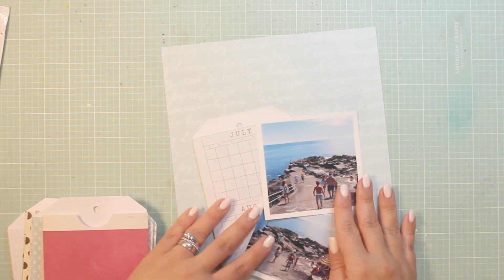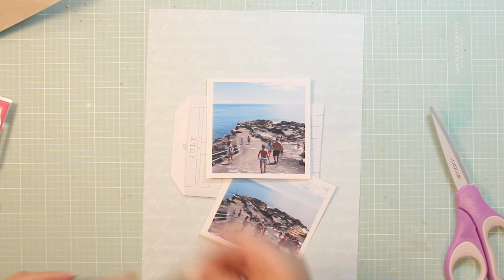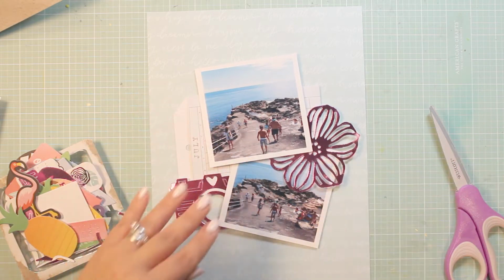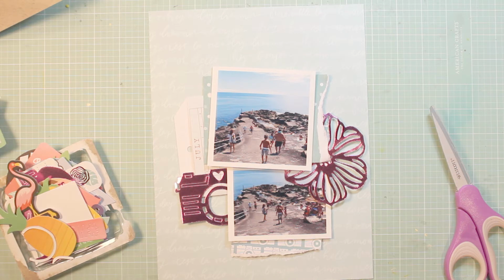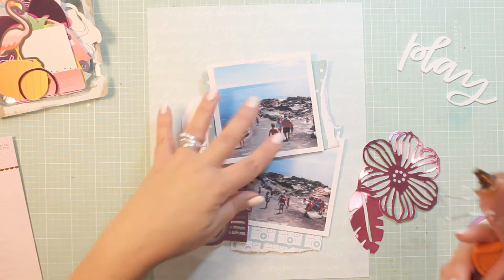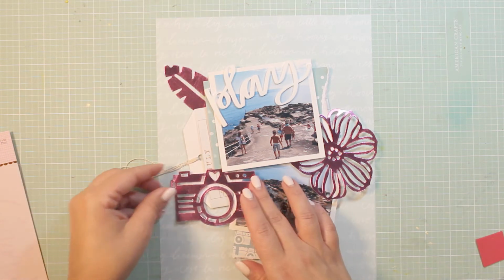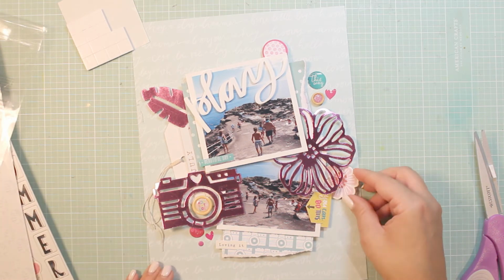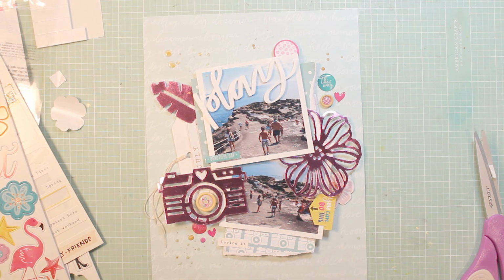Hip Kit Scrapbooking Process video 8.5x11 layout "...PLAY..."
...When two photos look alike ... but the story makes the difference ..

BE INSPIRED
do what you love
Hugs my sweets
xoxo
Monica